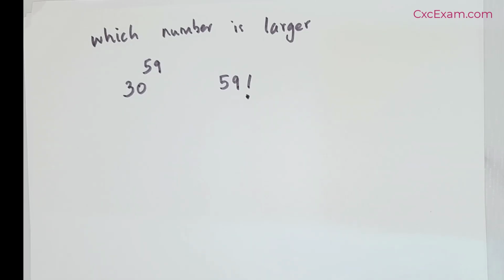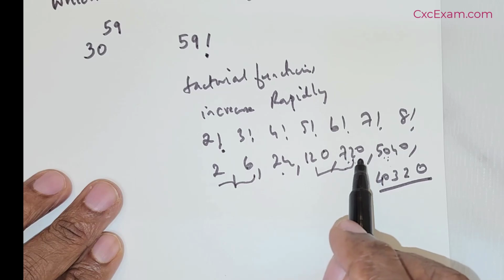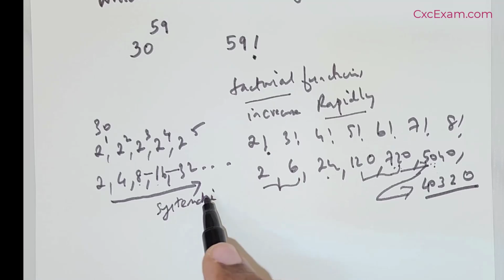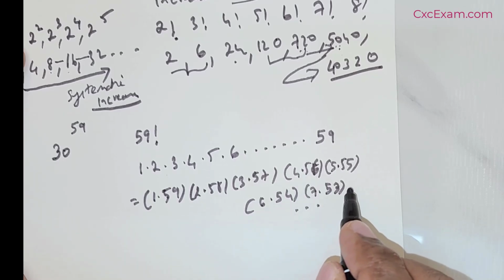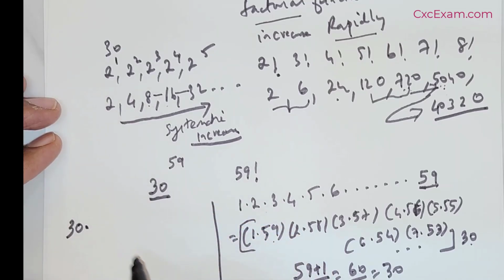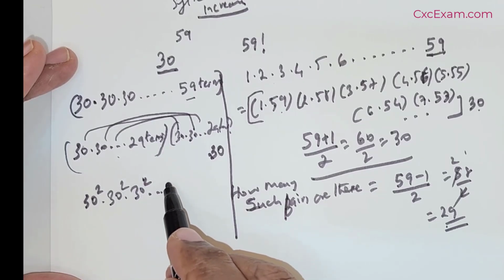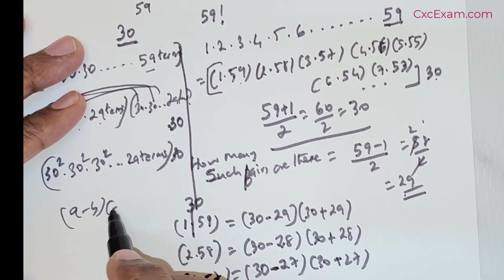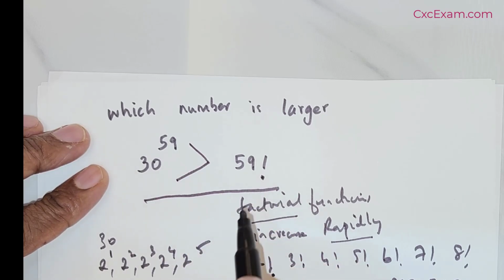which number is larger 30 raised to 59 versus 59 factorial